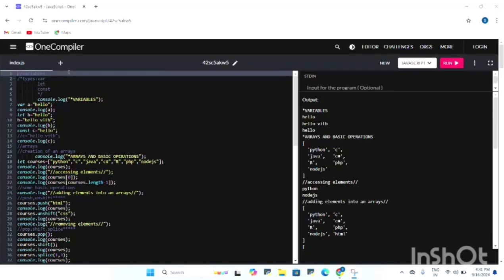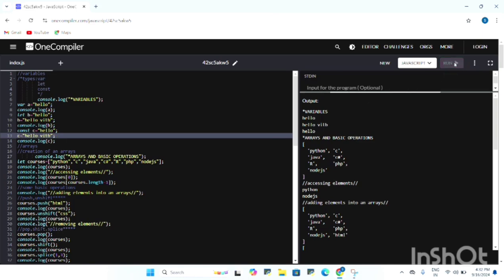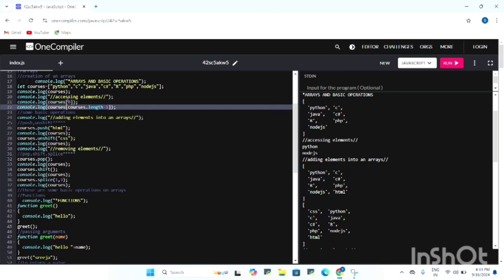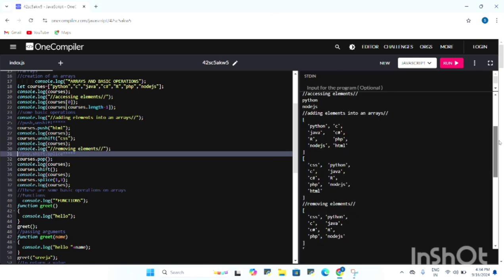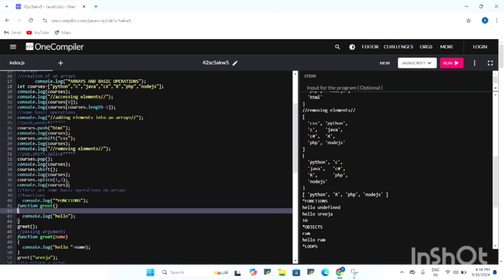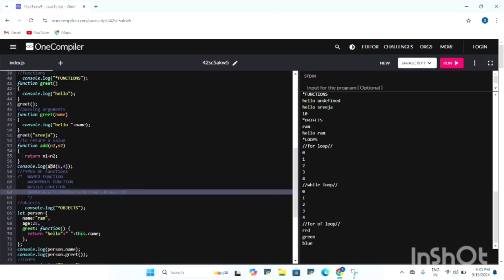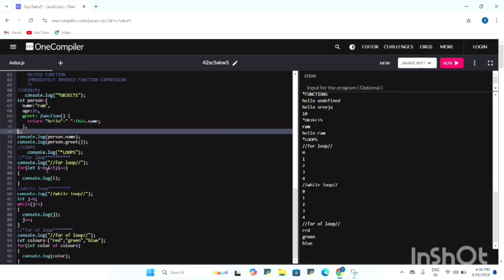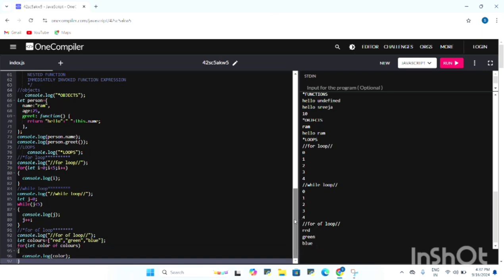JavaScript important concepts